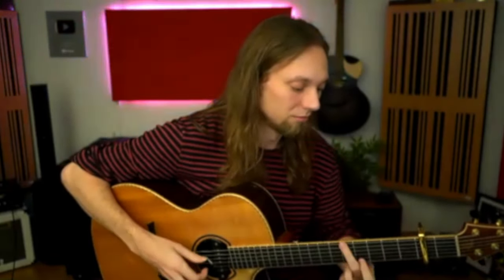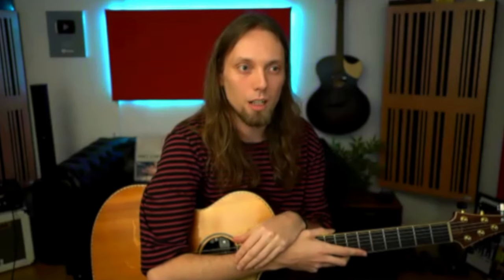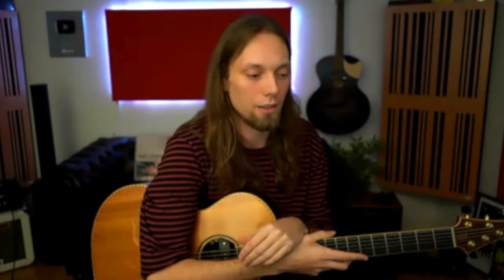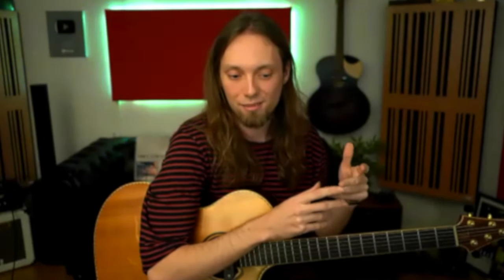G7th Capos Performance 3 Demo - Winter Gear Slam '21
Acoustic virtuoso Mike Dawes demonstrates the latest iteration of the company's flagship capo.